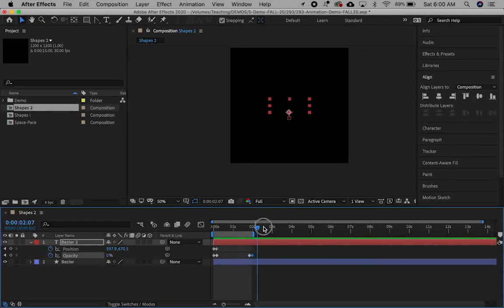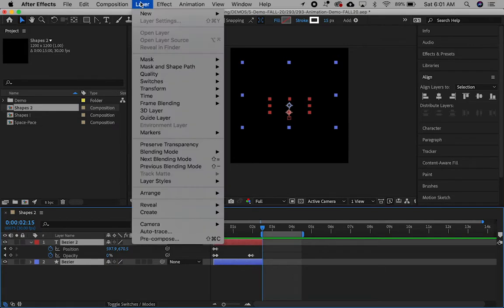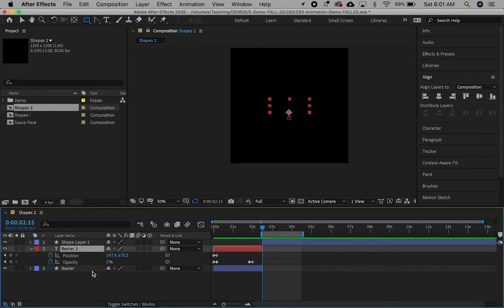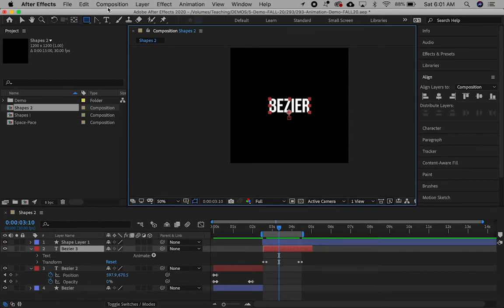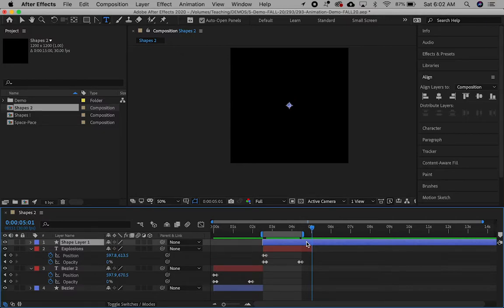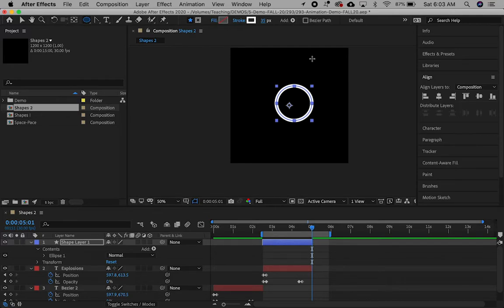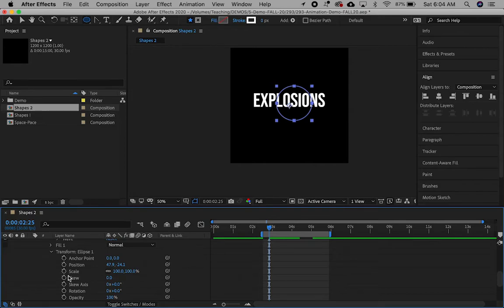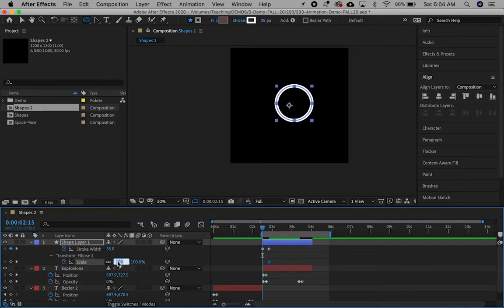Shapes II (2 of 3)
Demonstration on creating exploding circles using stroke width and scale.